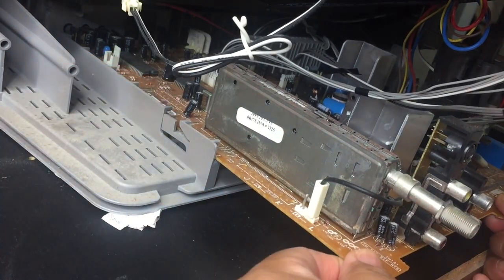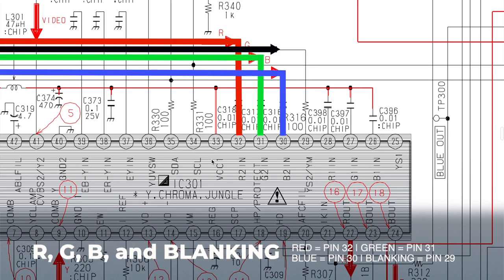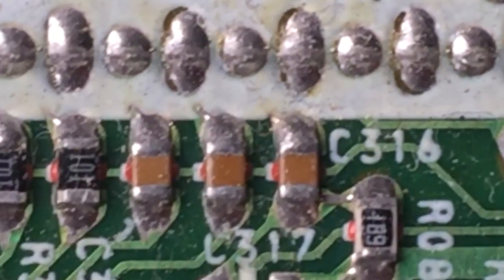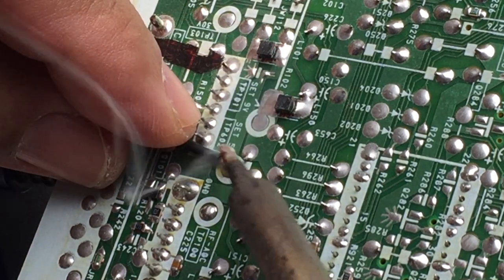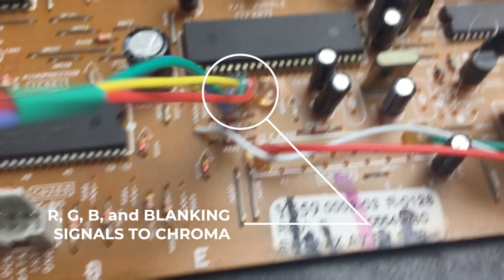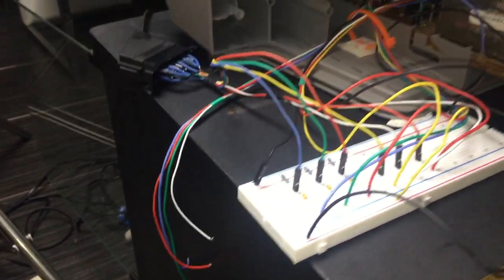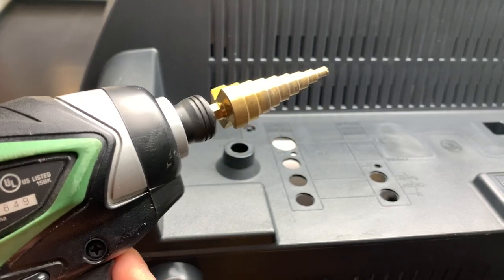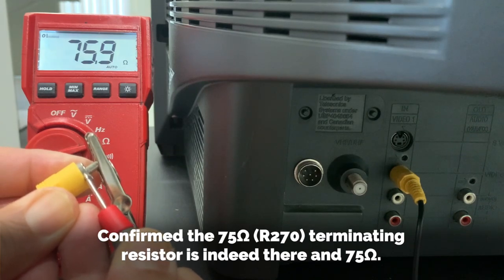Episode 124: Sony Trinitron KV-20FV10 RGB Mod Special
It's been a long time coming! For you and for me! LOL.

You can find the service manual here if you don't want to hit up Tanya:

The cool tracks:
A Night Alone - TrackTribe
Cover Charge - TrackTribe